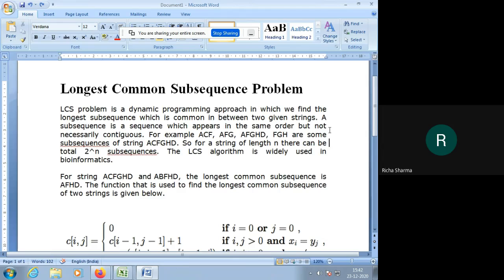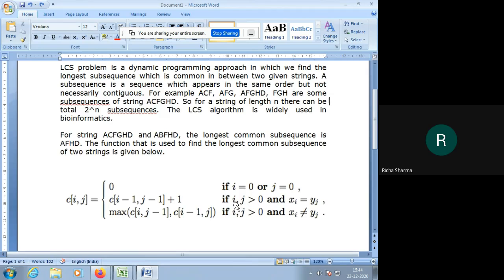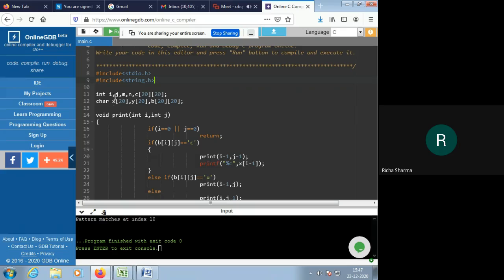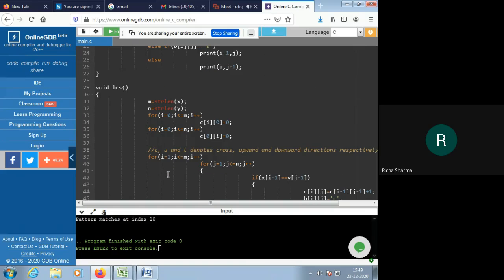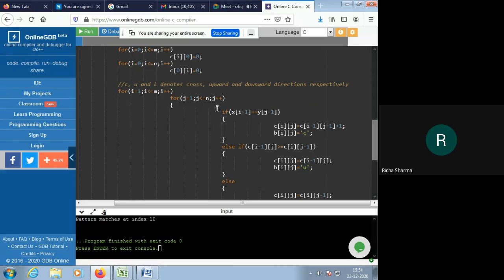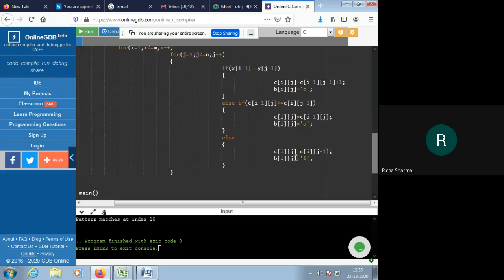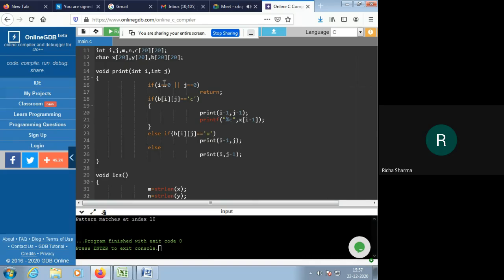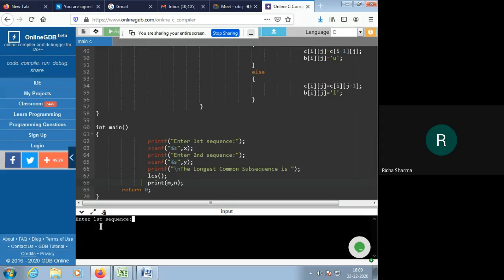LONGEST COMMON SUBSEQUENCE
Analysis of Algorithms